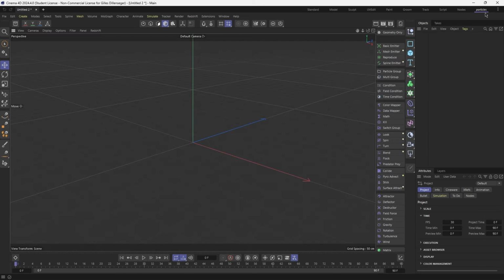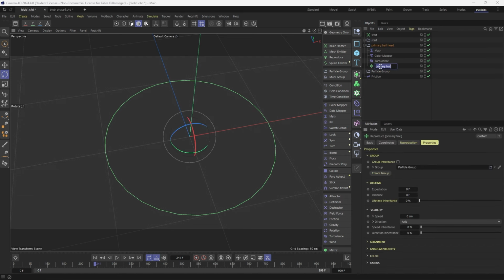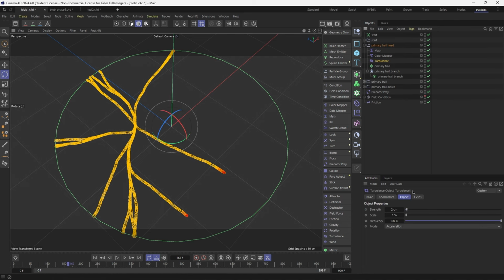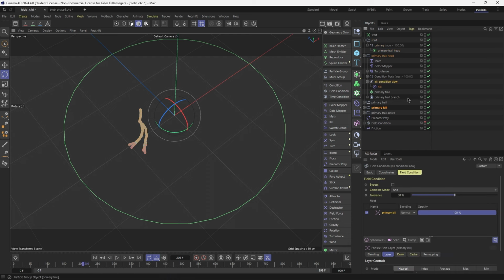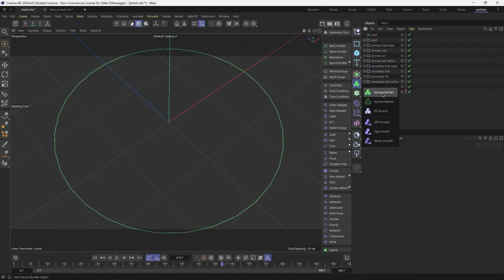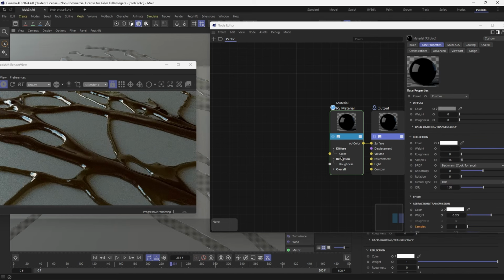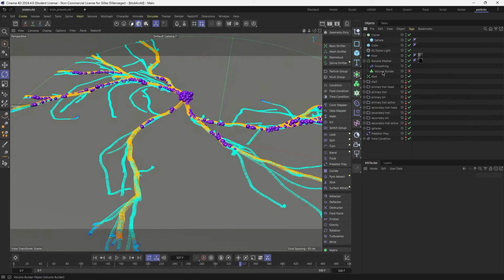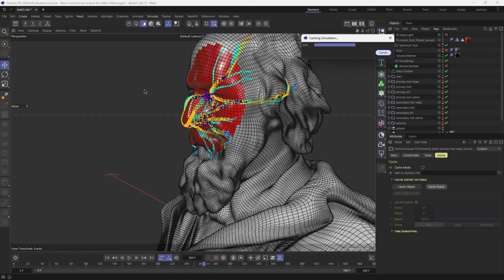Organic growth using C4D's new particle system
I'm thrilled about the new particle system introduced in 2024.4 ; I've been experimenting with it for a few days. In this tutorial, I'll walk you through creating an organic growth animation.